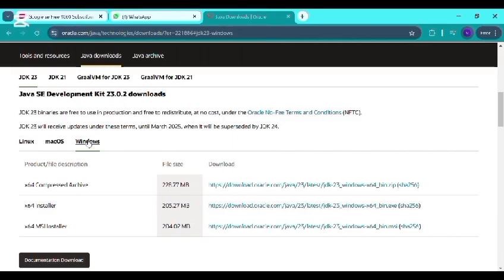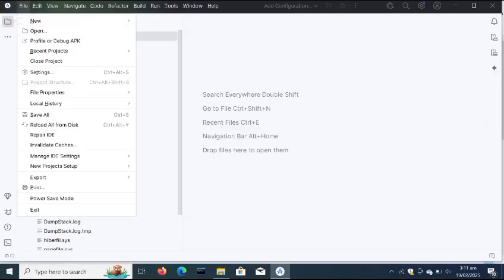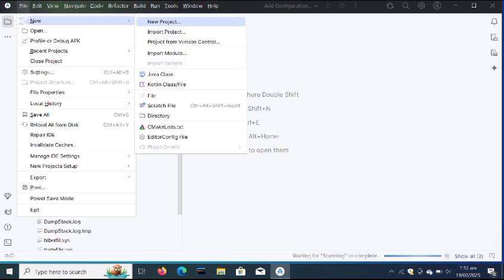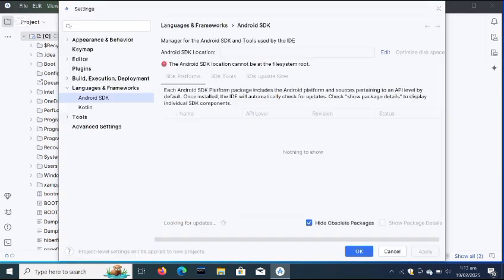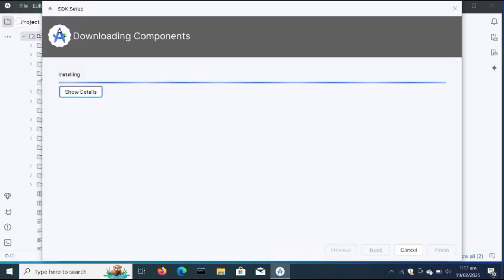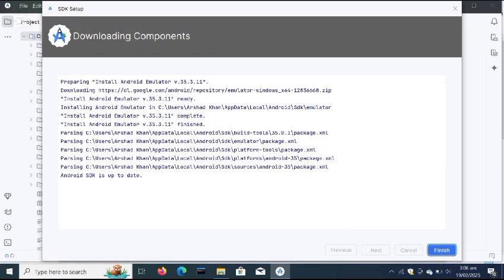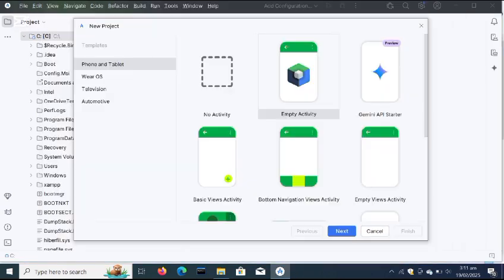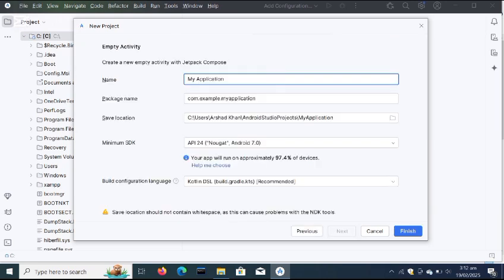How to fix error if android studio is not showing project | gradle project sync failed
How to fix error if android studio is not showing project | gradle project sync failed  2025

In this video, I will show you how you can fix error if your android studio is not showing projects after installation.

In Android Studio java is not showing
android studio not working properly
android studio not opening after installation
how to fix module not specified in android studio
how to run android project in visual studio code
project jdk is not defined android studio
gradle wrapper properties not found android studio
signing report not showing in android studio
my visual studio code is not working
how to open new project in android studio
module not found error visual studio code
could not find android application module
sdk not found in android studio
could not read workspace metadata android studio
hex editor file not showing
npm error could not determine
executable to run
archive is corrupted fix android in zarchiver reason
network call has failed for a following
could not download http error google drive
video lite not working
ultraviewer id not showing
fvu version is old error
newpipe not working
android studio project with source code
dart sdk is not configured android studio
android project with source code
executable to run
archive is corrupted fix android in zarchiver
network call has failed for a following reason